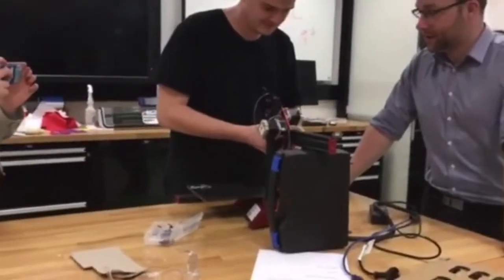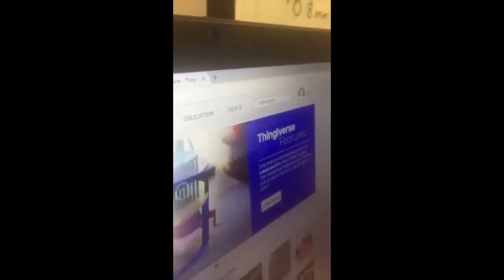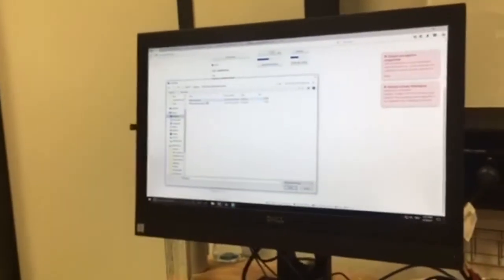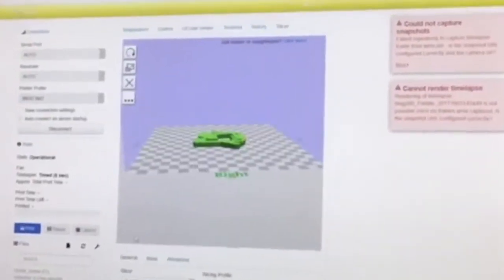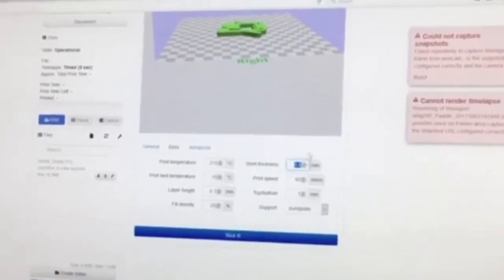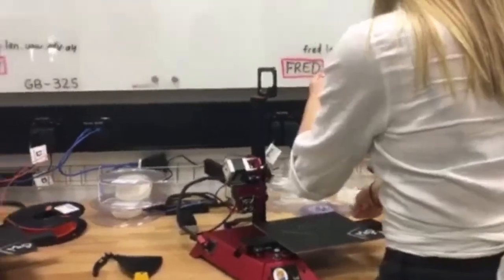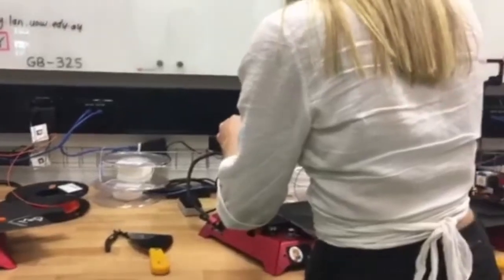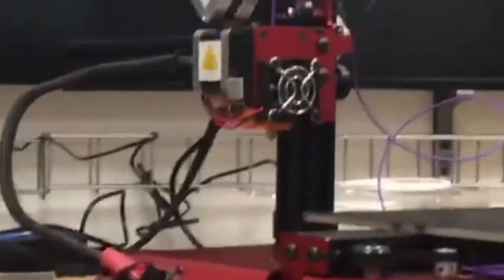3D PRINTING A BOTTLE OPENER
This week we attempt to make a bottle opener for our DA for UOW and BCM206